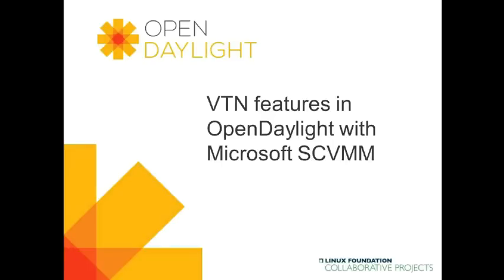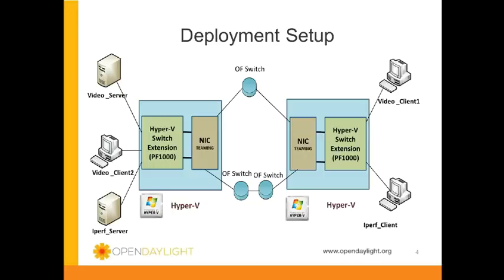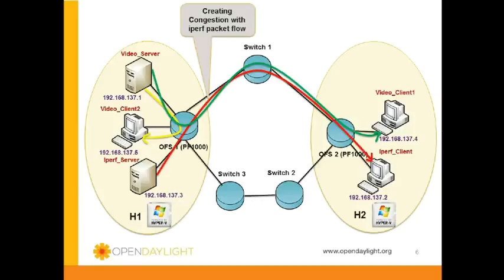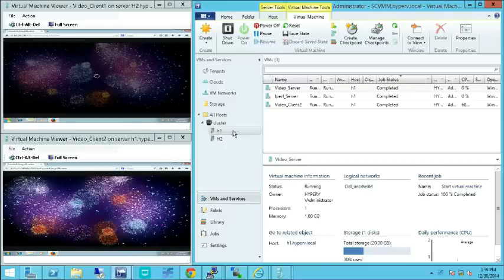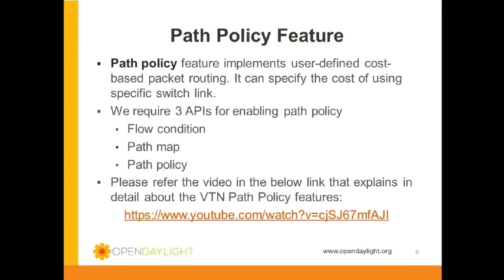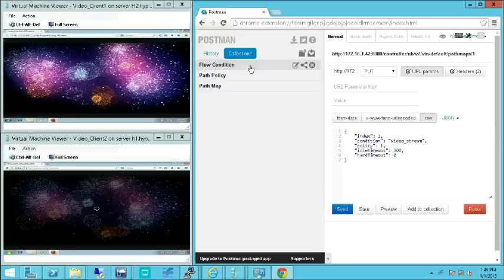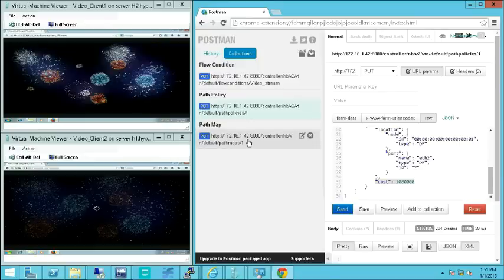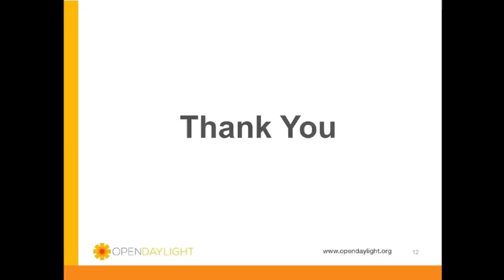OpenDaylight Congestion Control with SCVMM VTN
This is a tutorial on how to use the control mechanism in
OpenFlow networks to provide to Microsoft Hyper-V environments through the OpenDaylight SDN controller and live migration.